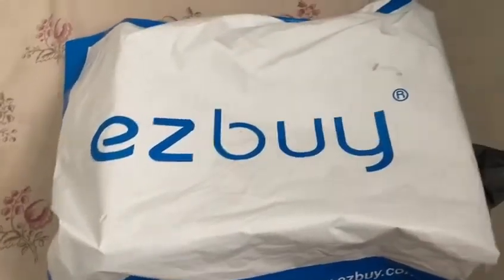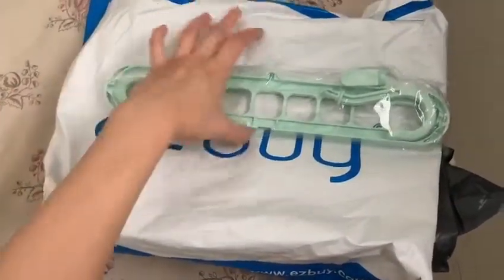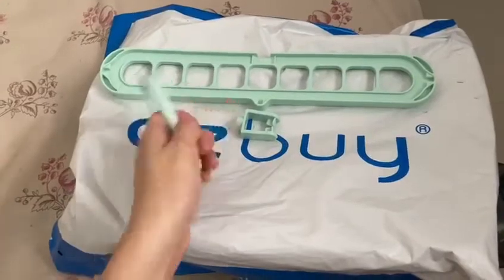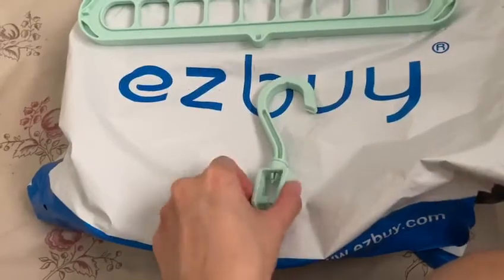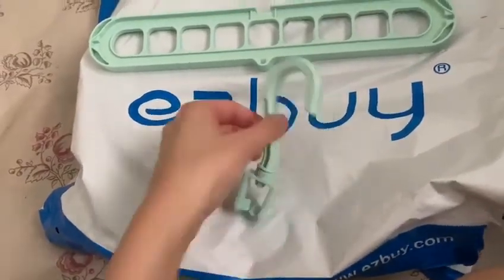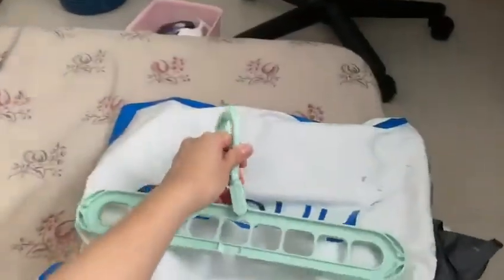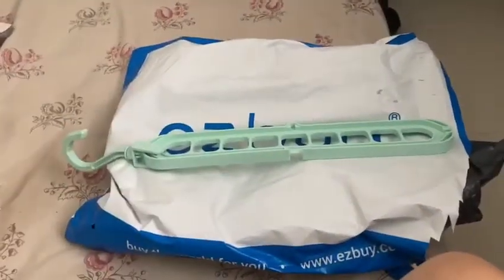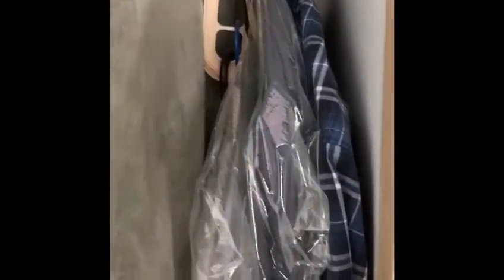Wardrobe Solutions: Space saving hangers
A tutorial on how to setup space saving hangers and how it works.
Bought from EzBuy Sg